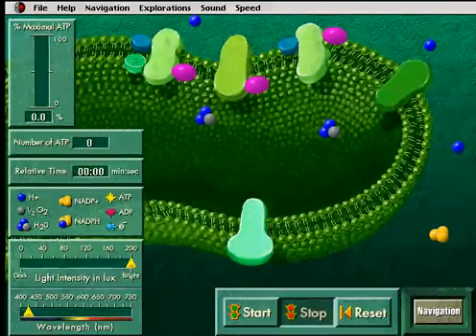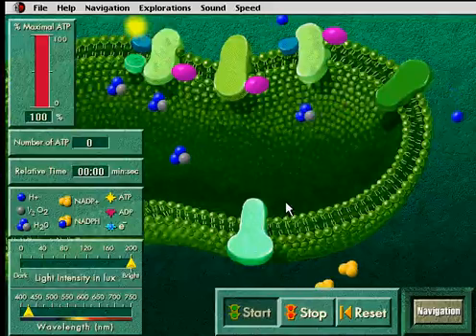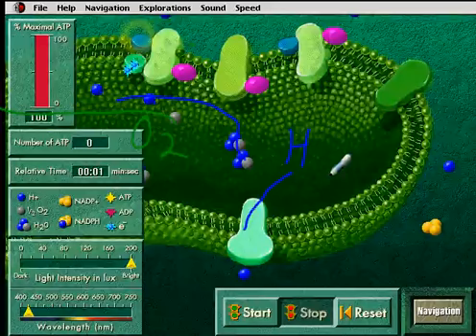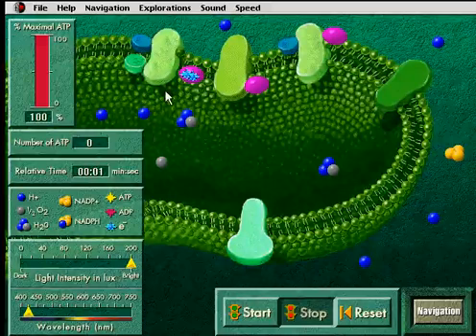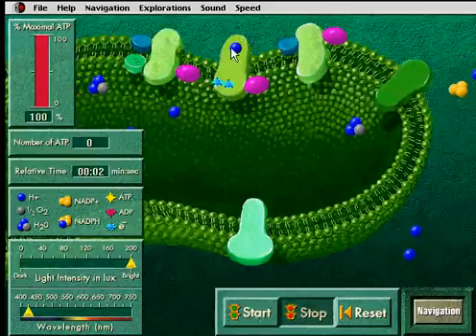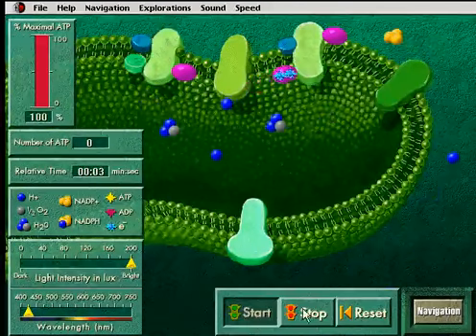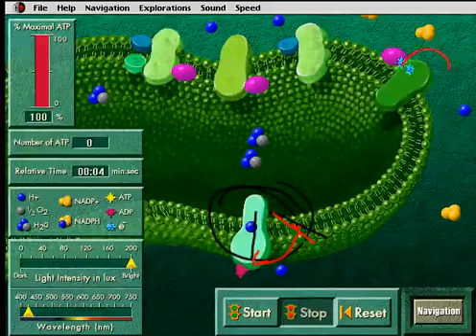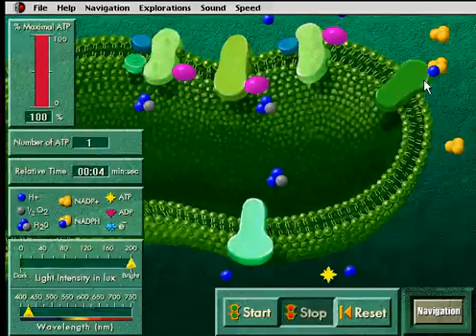مرحلة التفاعلات الضوئية في التركيب الضوئي